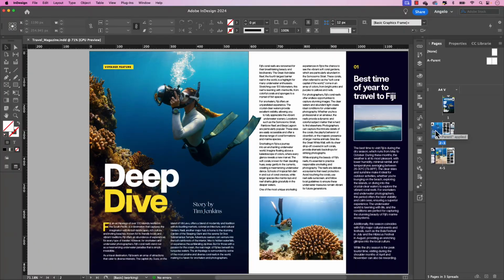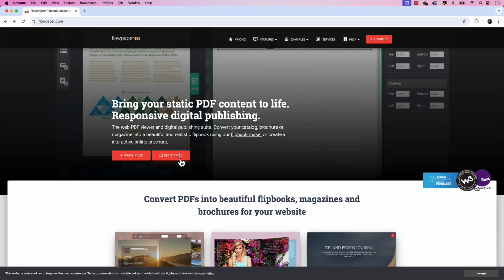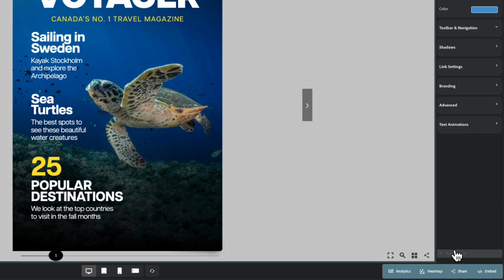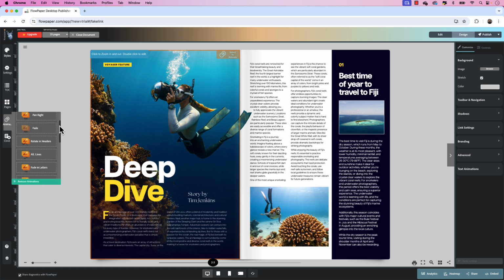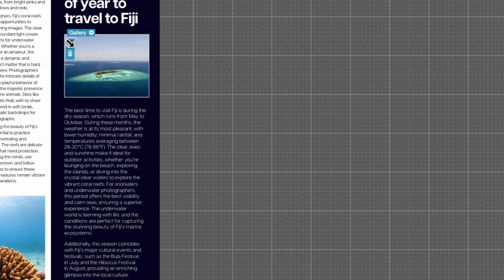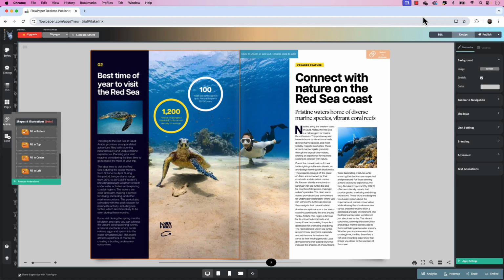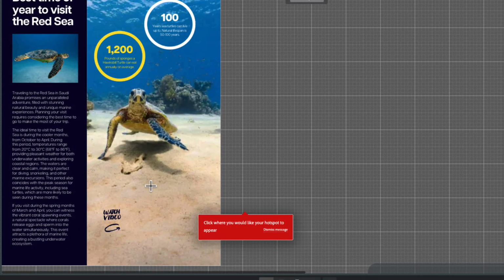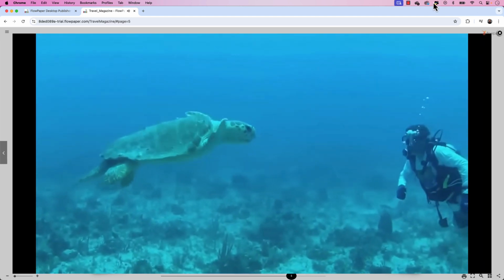Convert Adobe InDesign magazines into animated flipbook content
In this tutorial, learn how to export an Adobe InDesign magazine layout as a PDF and convert it to an animated flipbook using the Flowpaper platform. We'll go over how to use Flowpaper's built-in tools to set up a photo gallery and create a button interaction to play a video.